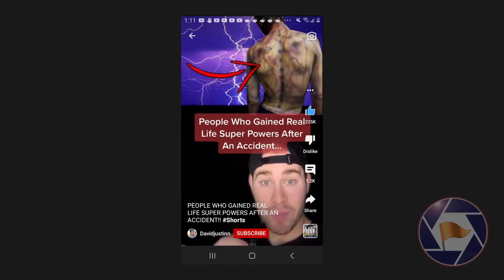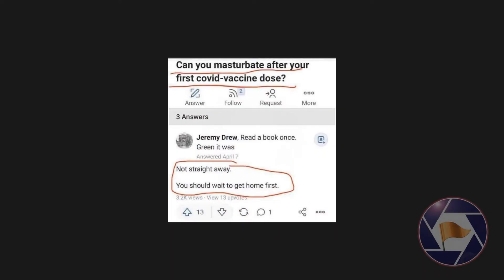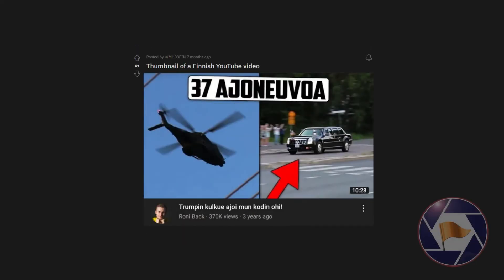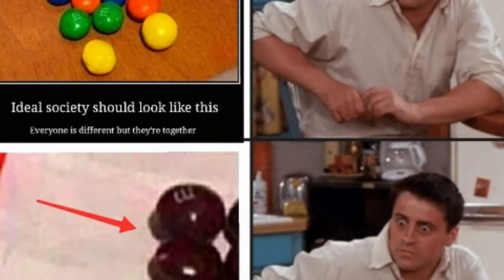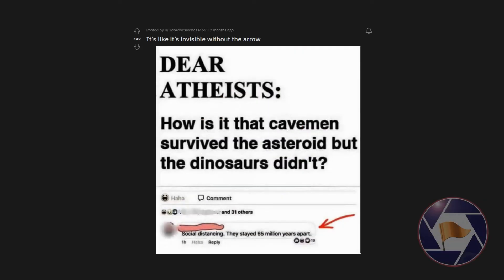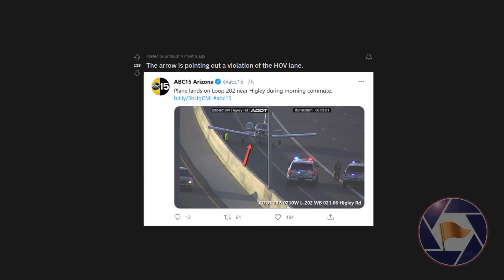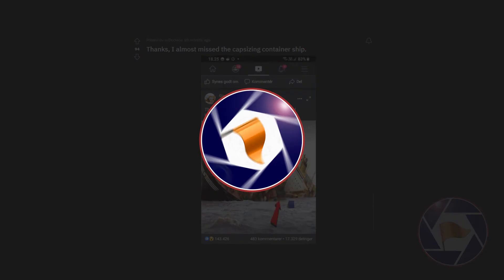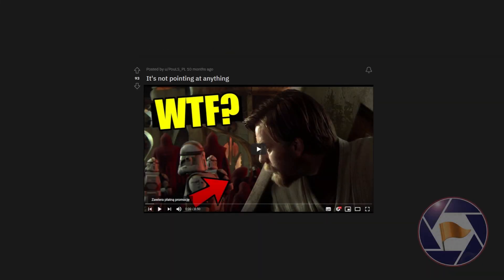The most useless of r/uselessredarrow